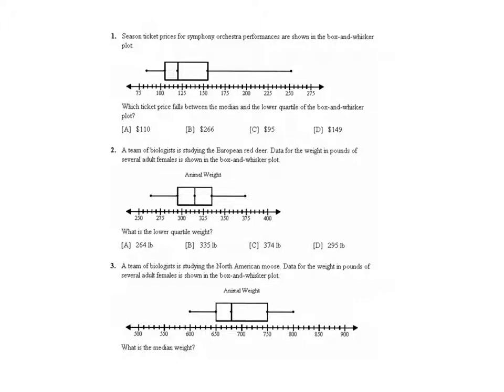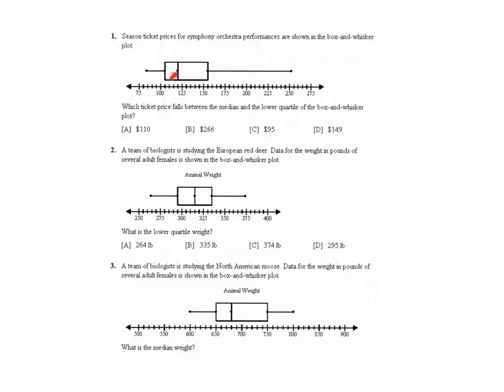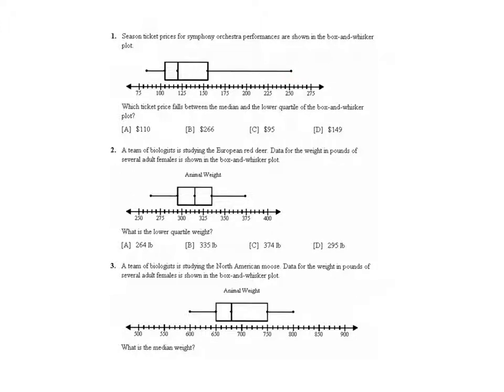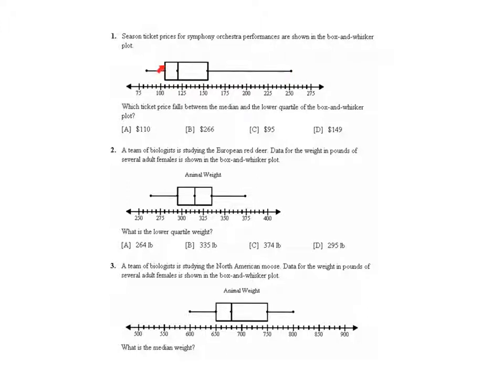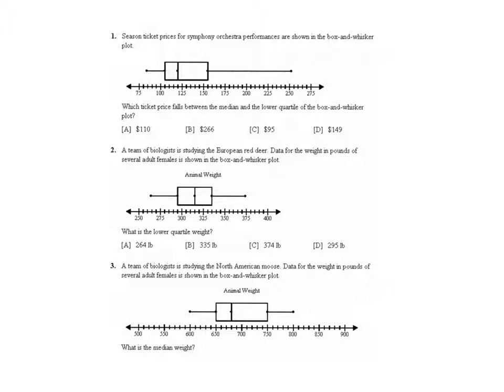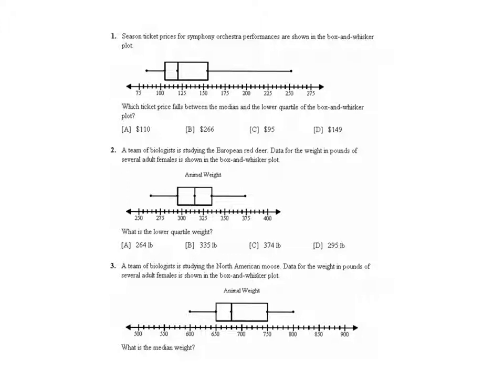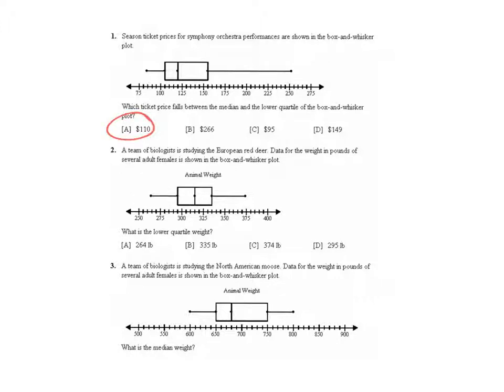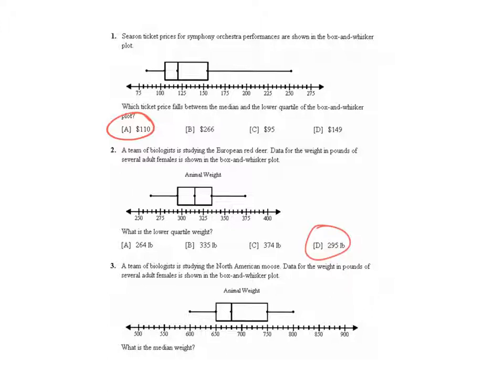Box and Whisker Plots - Examples